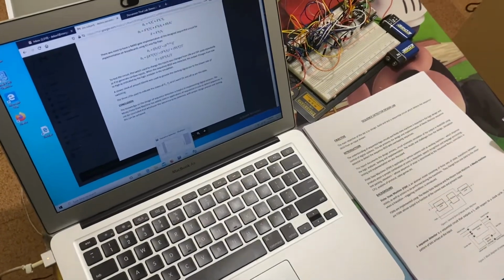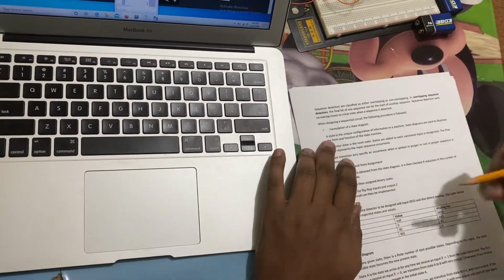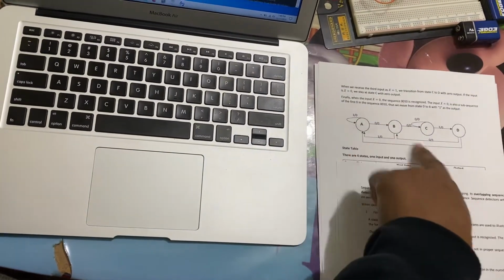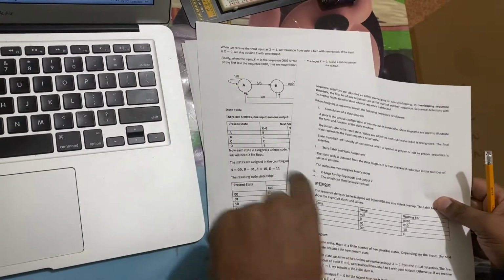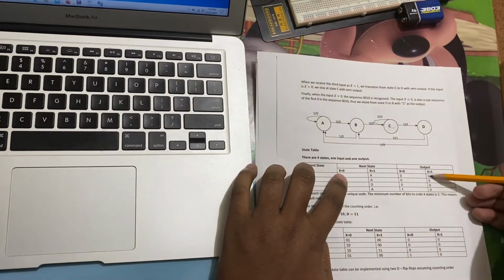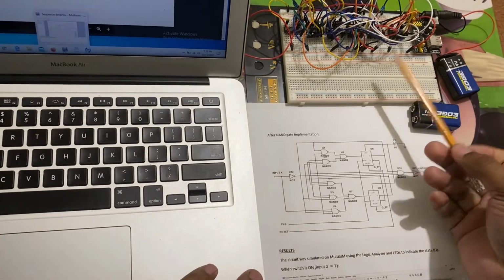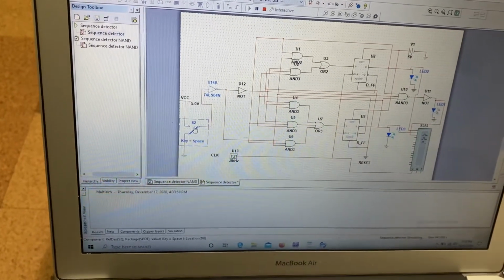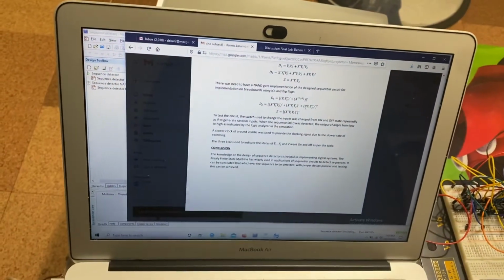Sequence detector circuit 0010